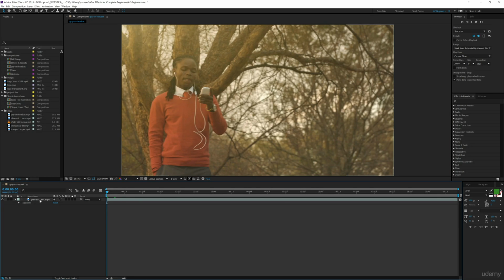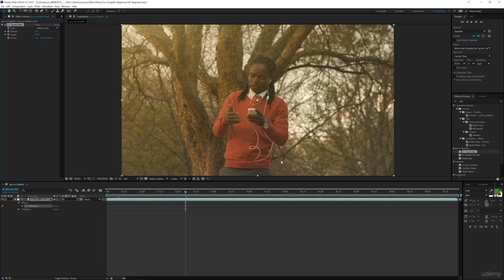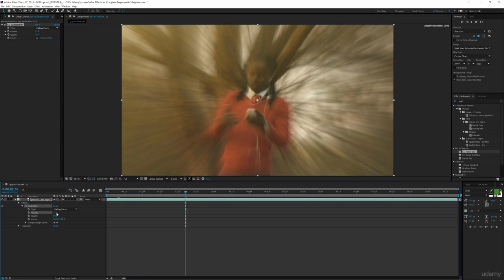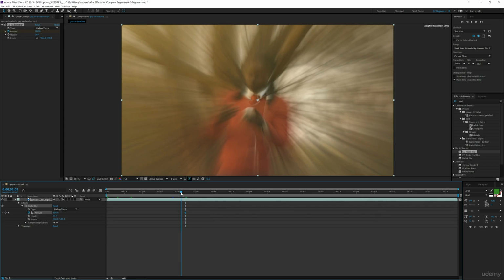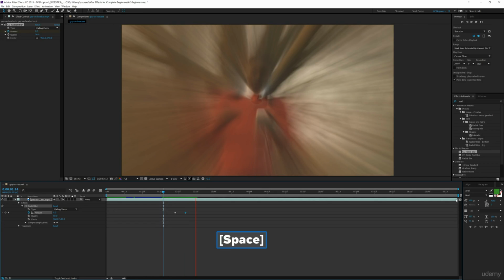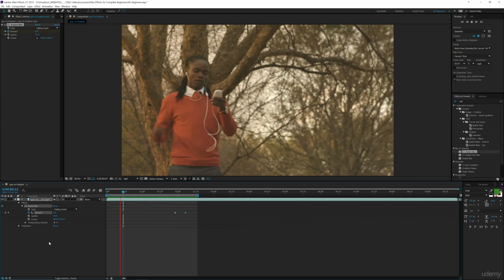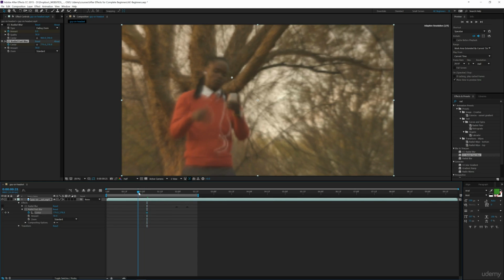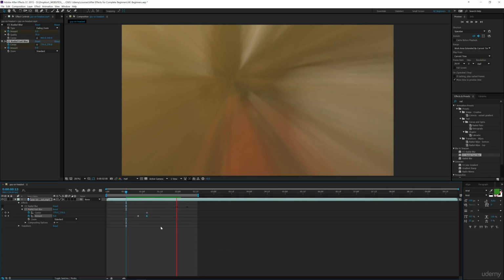42. CC Radial Blur | After Effects for Beginners Course